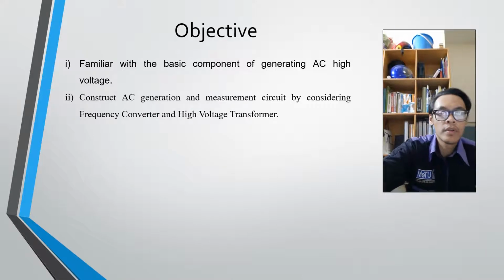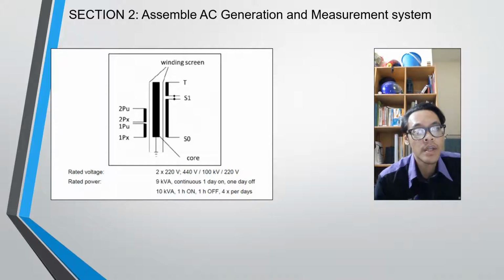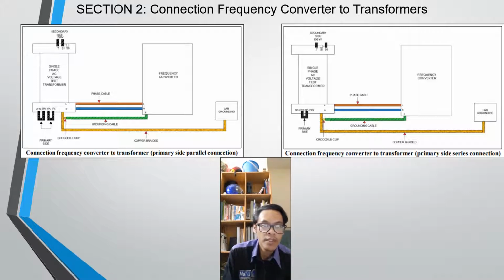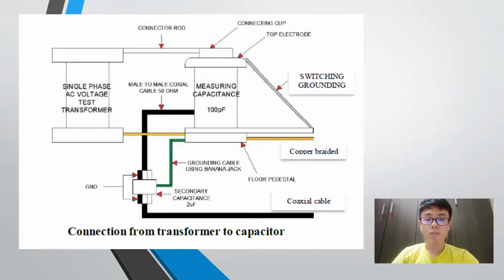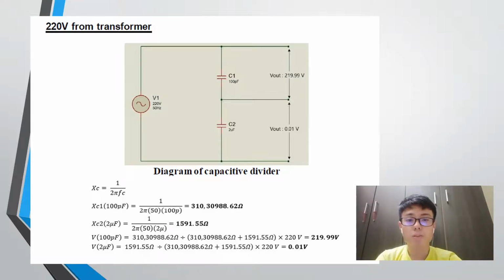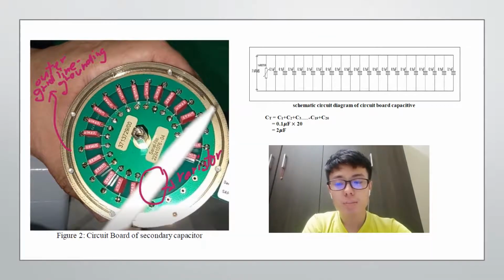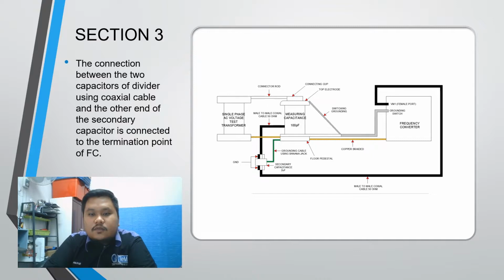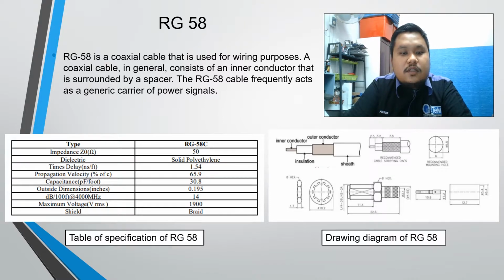BEEI 4823 HIGH VOLTAGE LAB 2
NAME OF GROUP MEMBERS & MATRIX NUMBER

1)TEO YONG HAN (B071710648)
2)MOHD SYAZWAN BIN JASMAN (B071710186)
3)MOHAMAD FAIRUZ BIN SALLEH (B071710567)